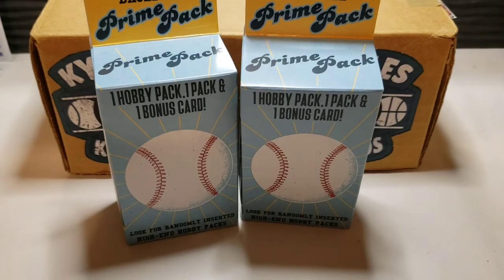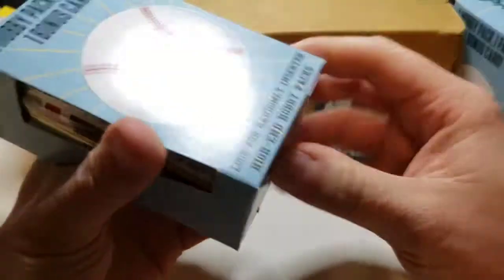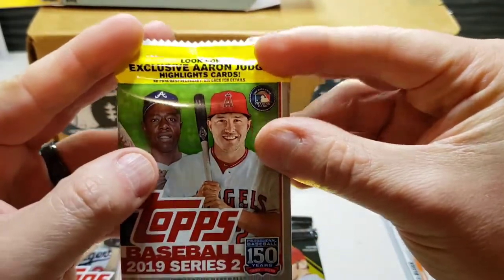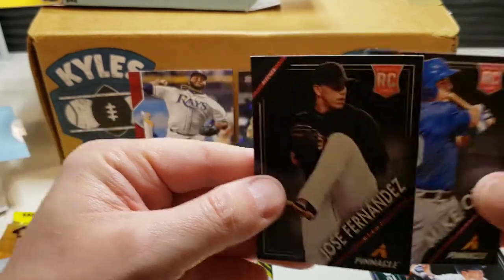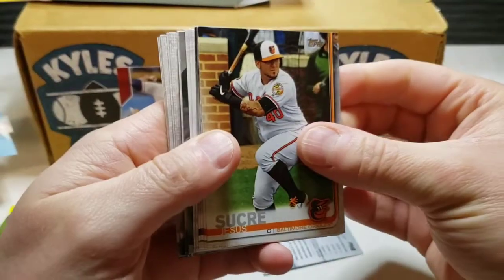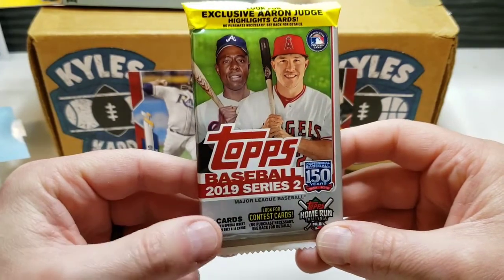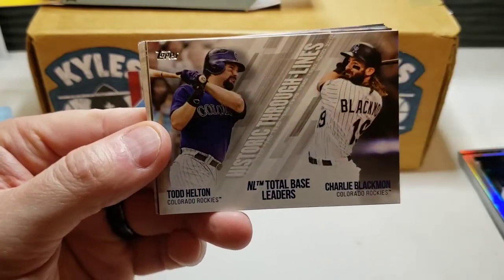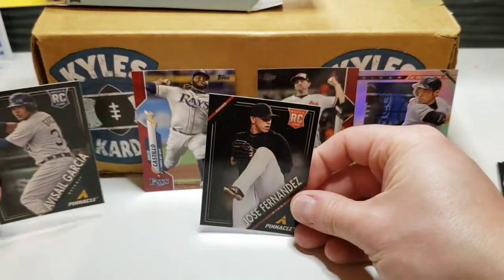👀 Look what I found in these baseball prime packs! Major League Monday! 🔥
Today on Major League Monday, we open 2 baseball prime packs with some awesome packs inside!